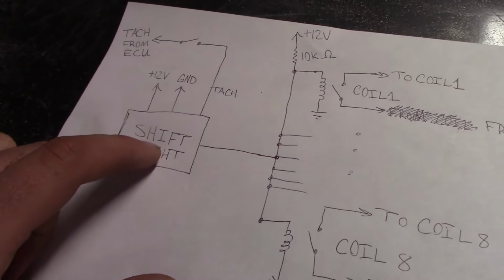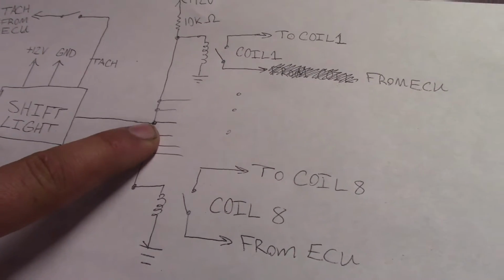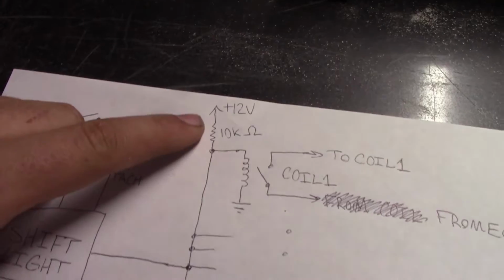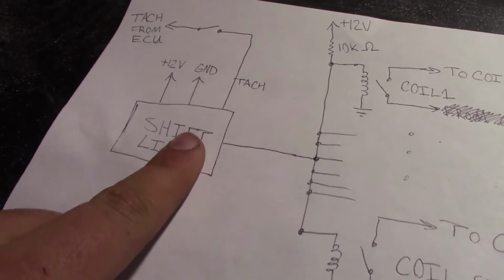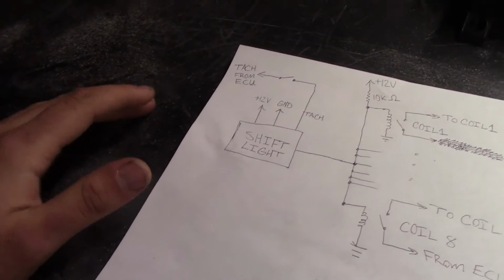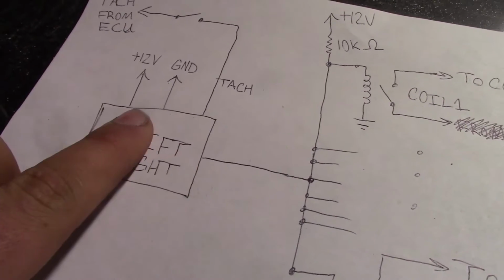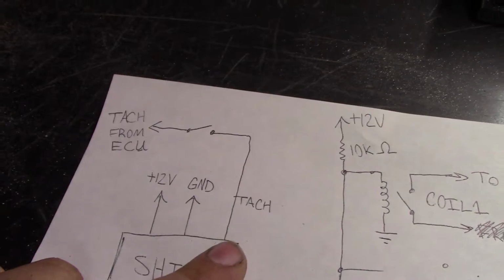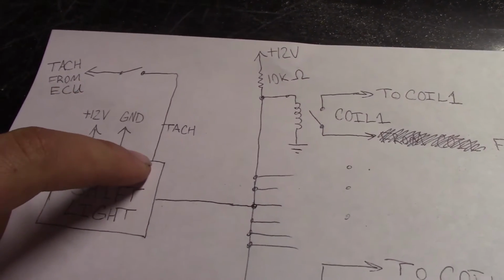How to make a 2 step rev limiter for 30 dollars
I do not take any responsibility for damage that you do to your car by duplicating this device. Use at your own risk. Enjoy! Lol